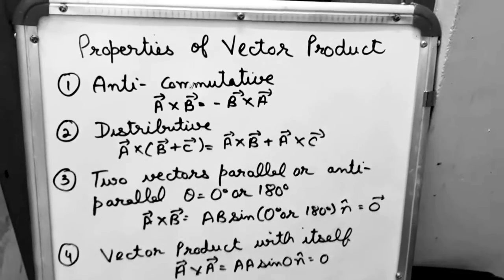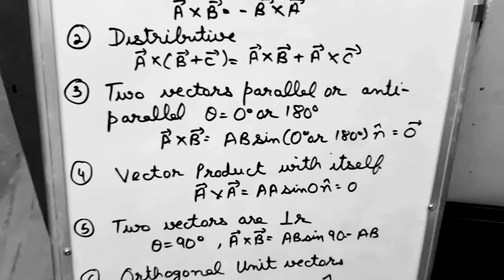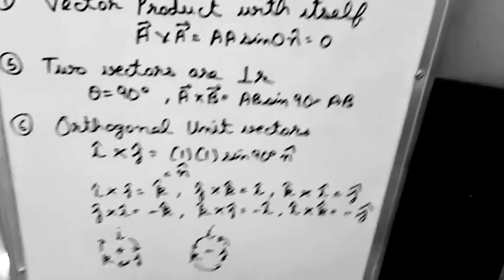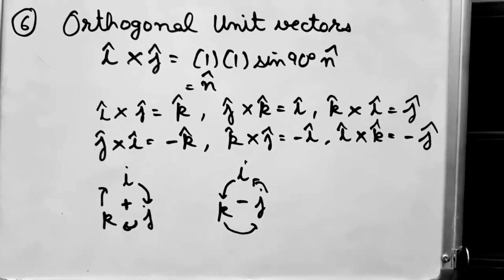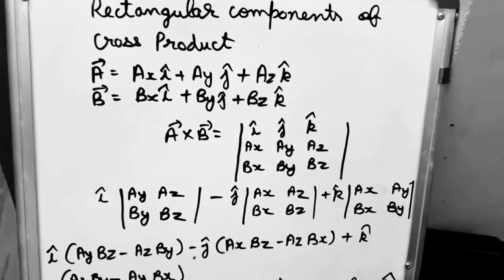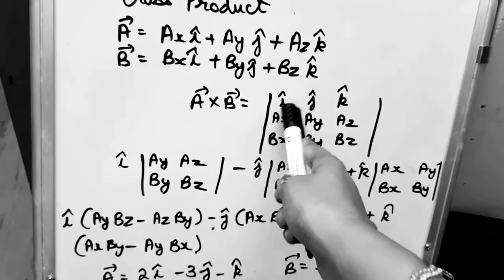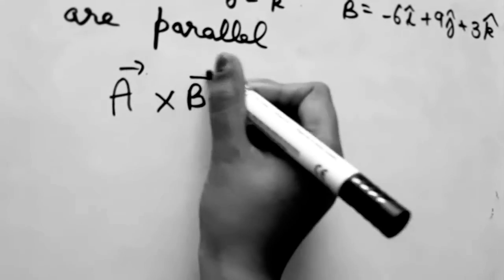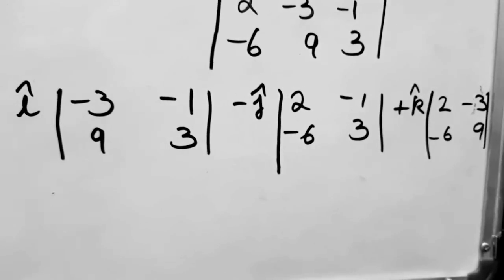Motion in a plane